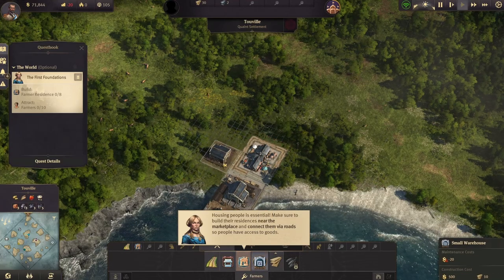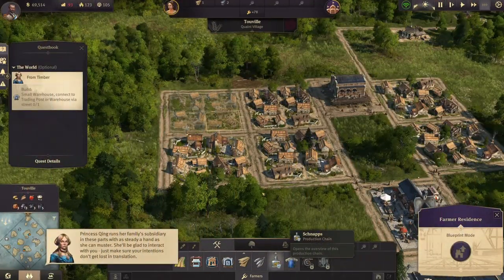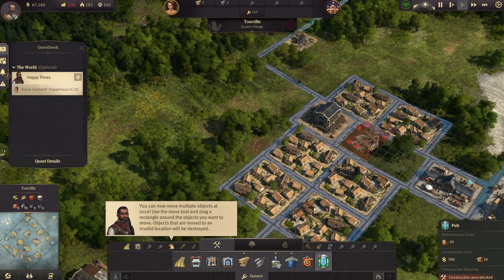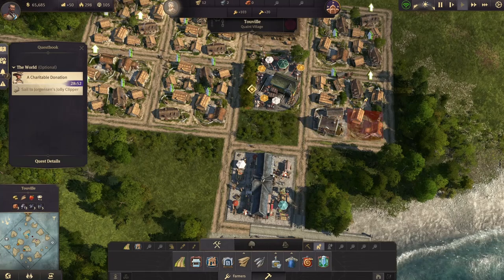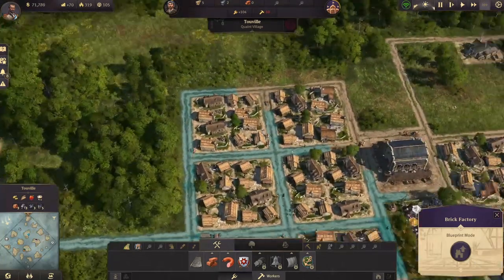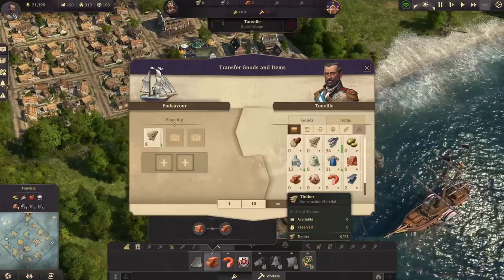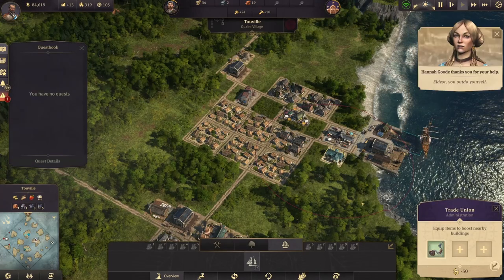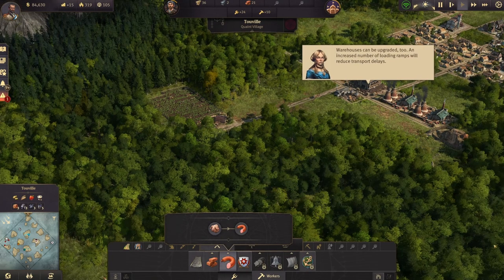Anno 1800 Lets play, part 1, starting out. Multiple DLCs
Anno 1800 Lets play, part 1, starting out.  Pick our starting Island and advance to workers and do missions.
DLC list
Industrial Zone Pack
Seeds of Change
Vibrant Cities
Pedestrian Zone
The High Life
Vehicle Liveries Pack
Tourist season
Docklands
City Lights
Amusement Pack
Bright Harvest
Seat Of Power
The Passage